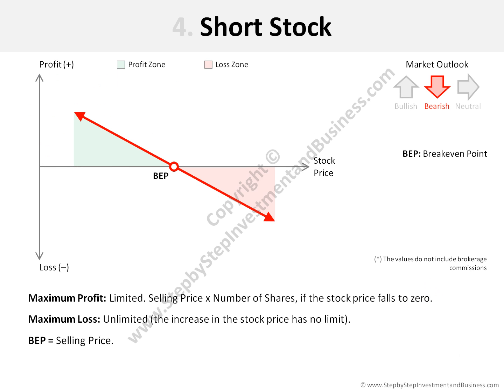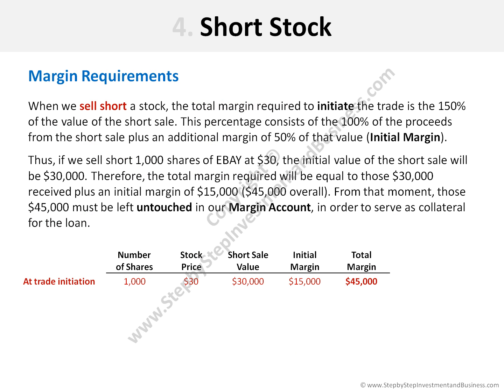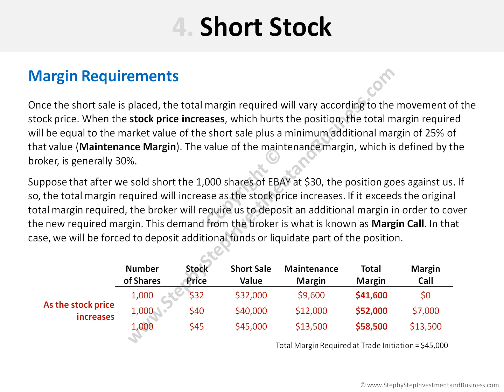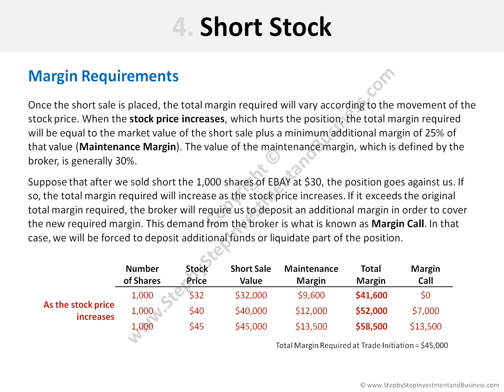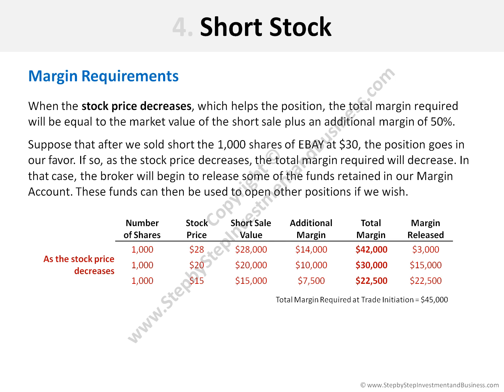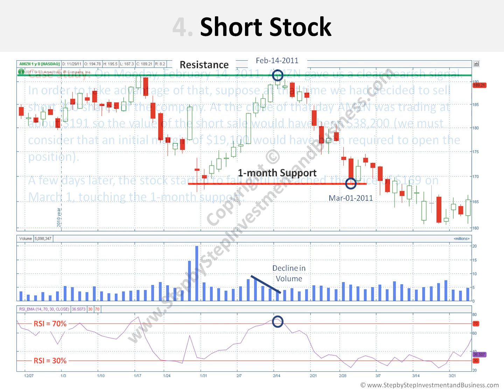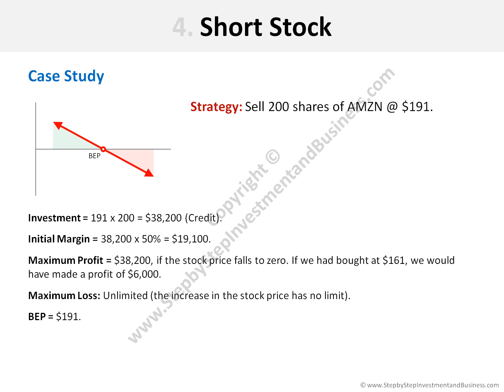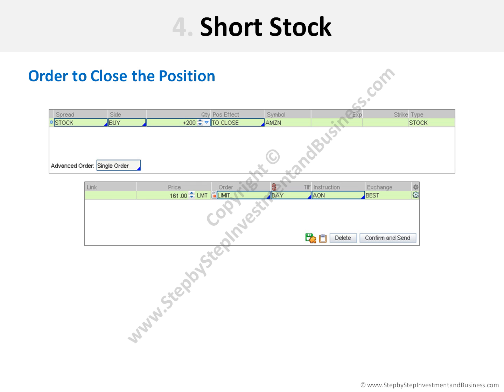Options Trading Course for Beginners 100% FREE | Chapter 04: Short Stock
▶ Chapter 04: Short Stock
In this chapter we will analyze in detail the Short Stock position.

▶ Sections:
00:27 Setting Up the Strategy
00:41 Risk Graph
02:08 Margin, Volatility, Time Decay and Exit Conditions
03:23 Margin Requirements
11:50 Case Study
16:07 Orders to Open and Close the Position